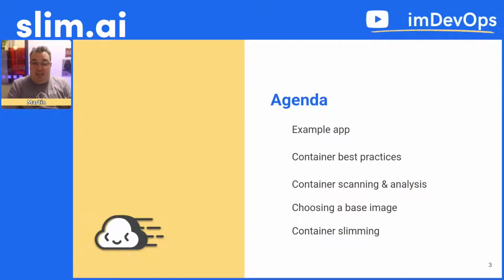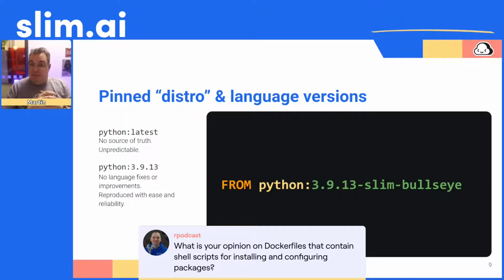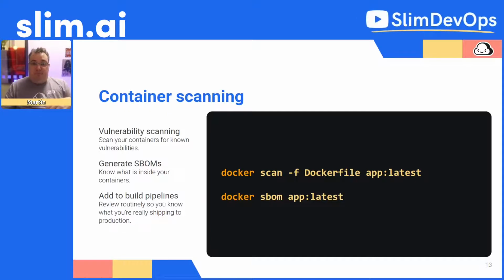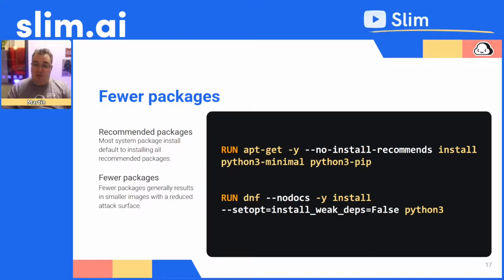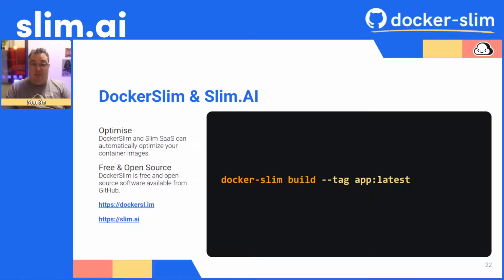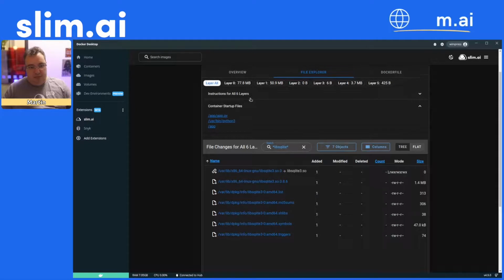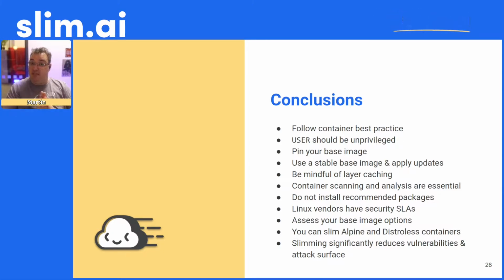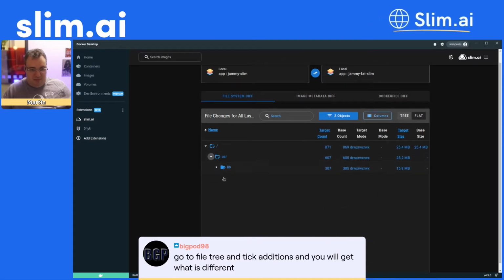SlimDevOps 48 - Practical tips 💡 to secure your containers 🔒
Learn practical tips 💡 you can use, right now, to better secure your containers 🐋 We'll compare Alpine, Debian, Distroless & Ubuntu security audits ✅ Then create slim containers that have zero known vulnerabilities 🛡

on June 16th 2022.

Slim.AI makes developer tools to help create secure, production-ready containers faster ⚡ Try our SaaS and Open Source solutions:

0:00 Welcome back